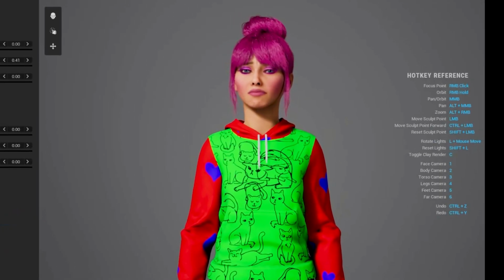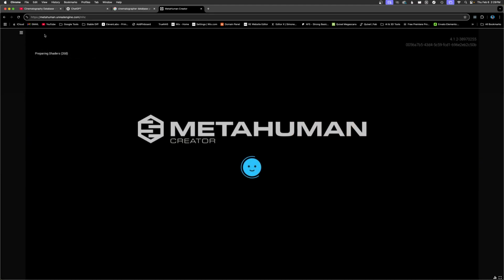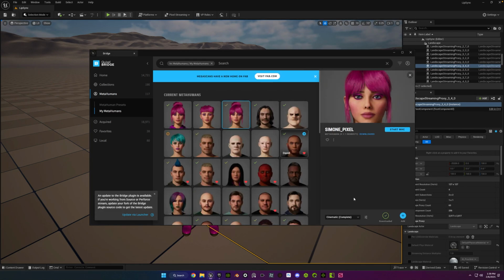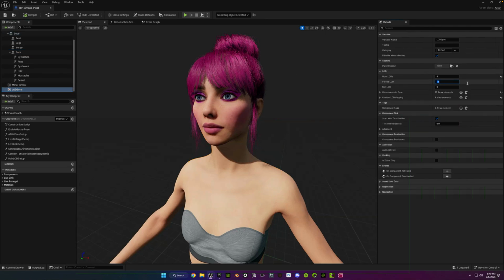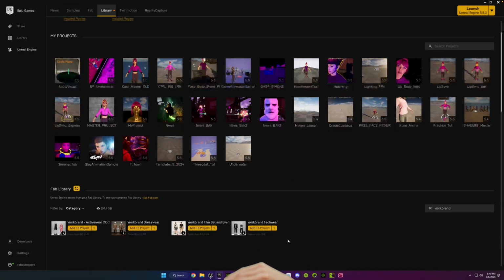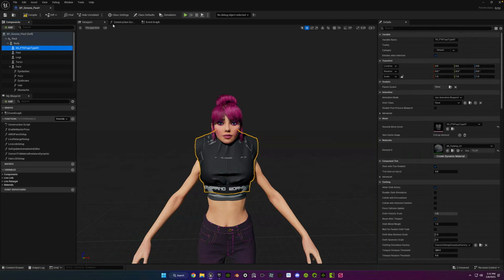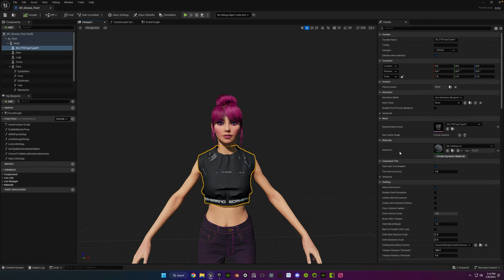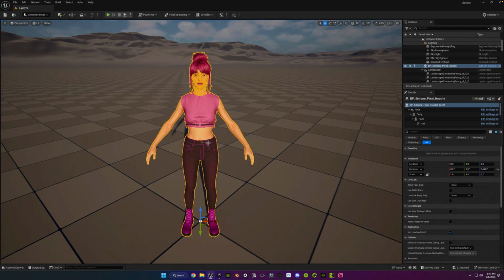Swap MetaHuman Clothing in Unreal Engine 5.5 | Add a Custom Shirt from Fab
👕 Tired of the default MetaHuman hoodie? In this quick tutorial, learn how to add custom clothing in Unreal Engine 5.5 using assets from Fab.

This step-by-step guide walks you through replacing your MetaHuman’s default shirt with a custom shirt—without needing Marvelous Designer or deep customization workflows. Perfect for indie animators who want unique characters with a clean look.

🔧 What You’ll Learn:
• How to import and apply a custom shirt from Fab.com
• Replace the default hoodie with your own garment
• Adjust the construction script so the shirt animates without clipping

📺 Part of the Quickstart Guide for Indie Animators playlist—your go-to resource for Unreal Engine 5 cinematic workflows.